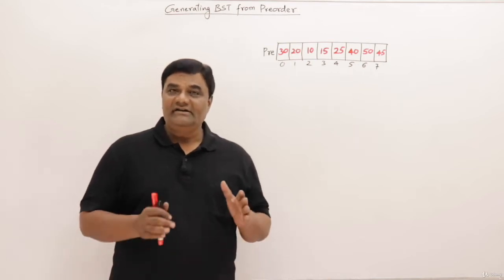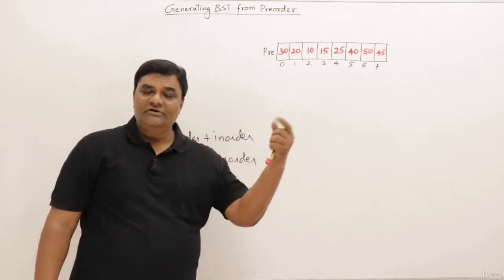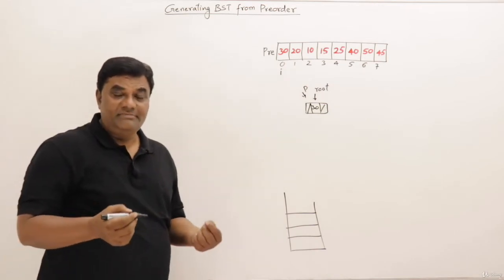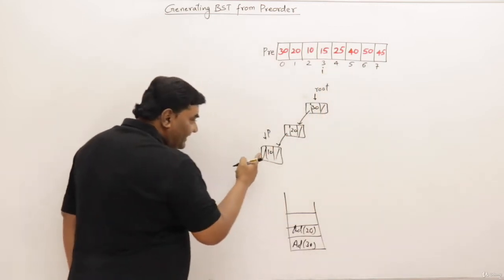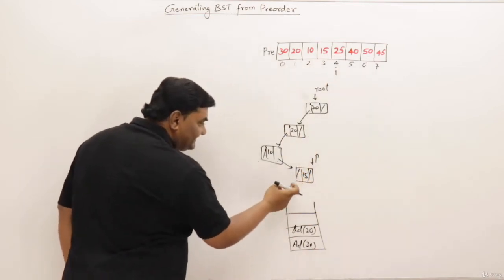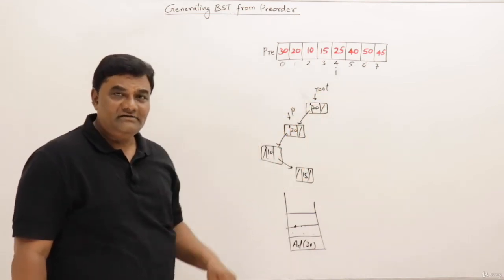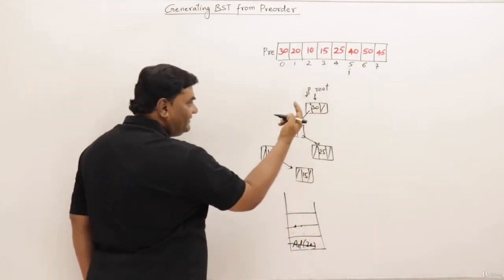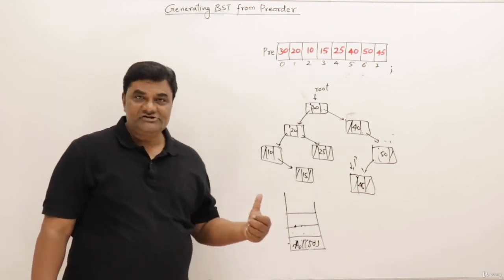9 Generating BST from Preorder